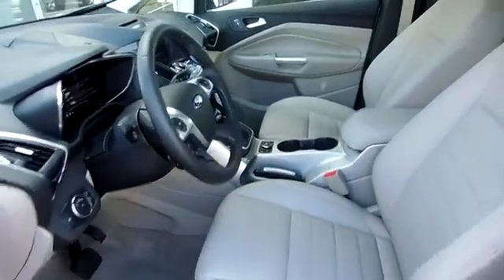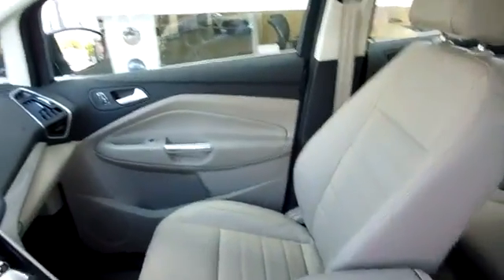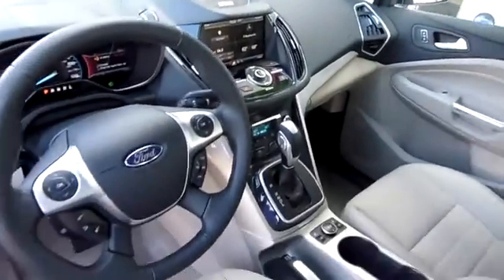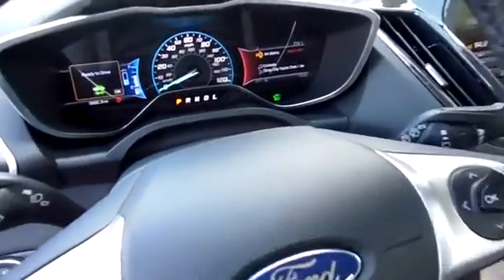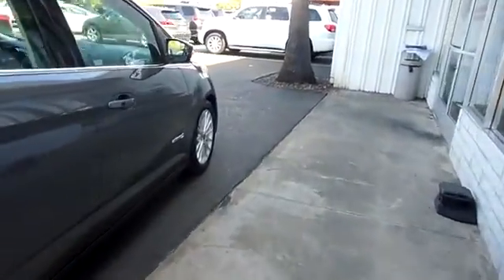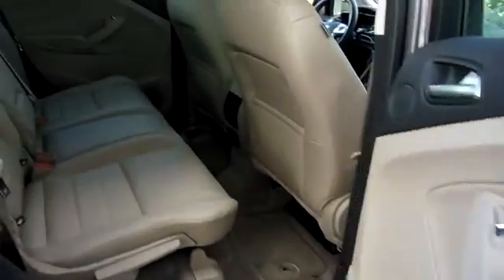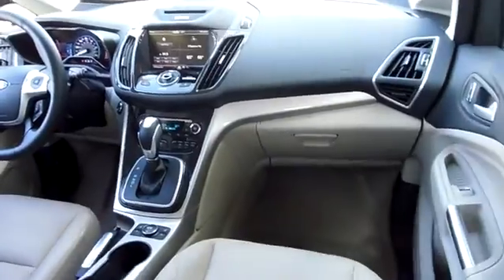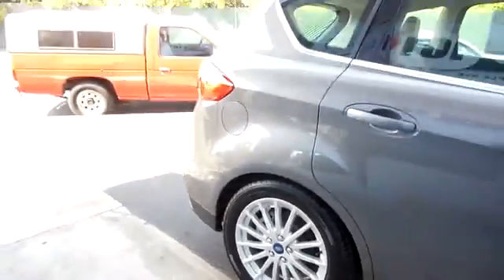2013 Ford C-Max Hybrid Used,Redwood City, San Carlos, Menlo Park, Foster City, Shores T117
2013 Ford C-Max Hybrid  - Stock#: T11778 - VIN#: 1FADP5BUXDL515978

Toyota 101
525 E. Bayshore Rd